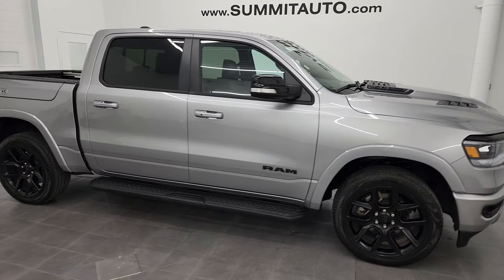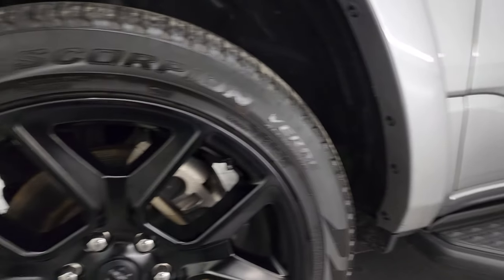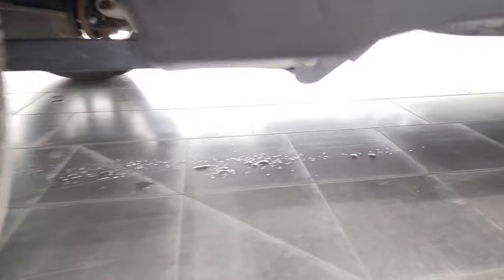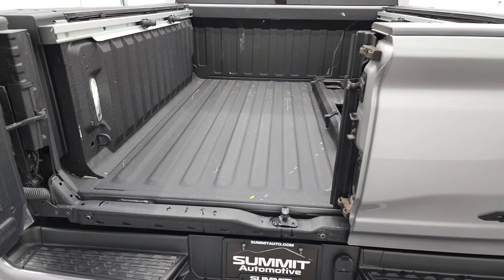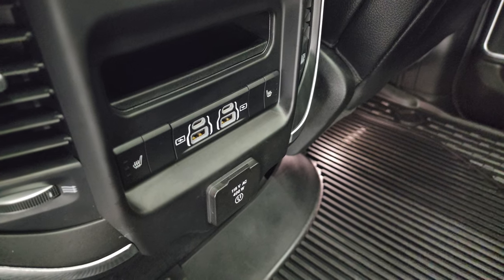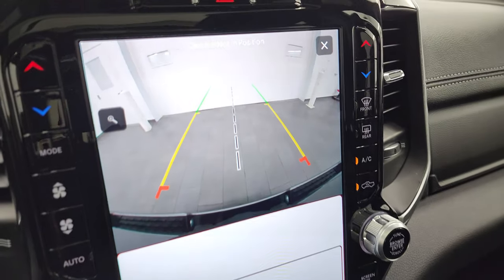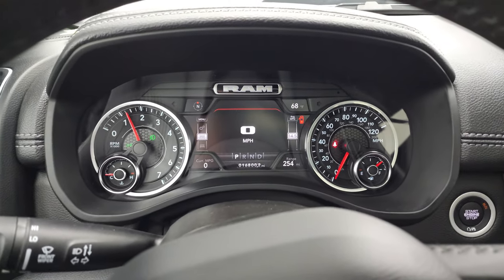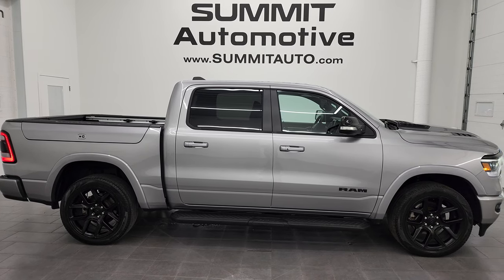2022 RAM 1500 LARAMIE LEVEL B NIGHT BILLET SILVER 4K WALKAROUND 22T18A SOLD!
This 2022 RAM 1500 LARAMIE LEVEL B NIGHT EDITION CREW SHORT RAMBOX SPLIT TAILGATE IN BILLET SILVER FOR SALE IN FOND DU LAC OSHKOSH WISCONSIN 54935 is the vehicle we did walk around review of today.

Thank you for checking out this video of this 2022 RAM 1500 LARAMIE LEVEL B NIGHT EDITION CREW SHORT RAMBOX SPLIT TAILGATE IN BILLET SILVER FOR SALE IN FOND DU LAC OSHKOSH WISCONSIN 54935

STOCK: 22T18A
PRICE: $58,999
MILES: 16,791
MAKE: RAM
MODEL: 1500
VIN: 1C6SRFJT9NN112629
LOCATION: FOND DU LAC OSHKOSH WISCONSIN, 54937 TRUCKS ON 41

1 OWNER! CLEAN TITLE HISTORY! CLEAN CARFAX! 5.7 Liter OHV V8 Hemi with Multiple Displacement System MDS Engine, eTorque Technology, 395 Horsepower, Full Four Door Crew Cab, Ram Box with Side Box Lockable Storage Compartments RamBox, Short Box 5 Foot 7 Inch 5' 7" Shortbox, Laramie Package, Level B, Night Edition, 8 Speed Automatic Transmission, 4x4 Push Button Four Wheel Drive 4WD, Factory GPS Navigation System, Power Panoramic Vista Roof Sunroof Moonroof Sun Roof Moon Roof, Reverse Backup Camera Rearview Camera, Dual Rear Exhaust, Start / Stop Technology Start/Stop, Non Smoker, Dual Power Air Conditioned Ventilated and Heated Seats, Black Ebony Leather Seats, Bucket Seats, Memory Driver's Seat, 2nd Row Heated Seats, Full Towing Package with Receiver Trailer Hitch, Wiring and Transmission Cooler Tow Package, Heated Power Fold-in Power Mirrors with Built-in Directional Signals with Drivers Side Blind Spot Mirror, Electronic Stability Control Traction Control ESC, Pirelli Scorpion Verde 285/45 R22 Tires, 22 Inch Rims Premium Wheels, Painted Alloy Rims Premium Wheels, Four Wheel Disc Brakes, Factory Painted Stepbars, Spray-in Bedliner, Bedrail Covers, LED Bed Lighting, LED Fog Lights, LED Headlights, LED Running Lights, LED Tail Lamps, Sonar with Front and Rear Bumper Sensors, Easy Fuel Capless Fuel Fill, Locking Tailgate, Multifunction Tailgate Split Tailgate, Power Drop Down Tailgate, Bedrail Storage System with Tie-Down Cleats, Chrome Tipped Exhaust, Bed Extender / Storage System, Fender Flares, 12" Uconnect 5 Radio With 12-inch Display, AM / FM Radio Tuner, Sirius/XM Satellite Radio Capabilities Sirius / XM, 7-Inch Multi-View Display, Harmon / Kardon Premium Audio Sound System Harmon/Kardon, U Connect Hands Free Bluetooth Hands-Free Phone System Blue Tooth, Android Auto Compatible, Apple Car Play Compatible, Auxiliary MP3 Jack Portable Audio Connection, Factory Subwoofer, USB C Jack, USB Jack Portable Audio Connection, Enter-N-Go System Keyless Entry System, Keyless Entry with Factory Remote Start, Push Button Start, Power Sliding Rear Window Rear Window Defroster, Adjustable Height Seatbelts, Driver and Passenger Front Air Bags, L.A.T.C.H. Child Safety System, Side Curtain Air Bags SRS Safety Restraint System, Heated Steering Wheel Multi-Function Steering Wheel Controls, Homelink System with Three Programmable Buttons for Garage Doors, Lighting Systems & Security Systems, Compass, Outside Temperature Display and Mileage Display, Dual Multi-Zone Climate Control , Power Adjustable Pedals, Husky All Weather Floormats, Wireless Cell Phone Charge Pad, Air Conditioning AC, Cruise Control, Power Locks, Power Windows, Automatic Headlights Autolamp, Tilt/Telescope Steering Wheel, 115V / 400W AC Power Plug In, 3 Year / 36,000 Mile Remaining Factory Bumper to Bumper Warranty, Whichever comes first, 5 Year / 60,000 Mile Remaining Powertrain Factory Warranty, Whichever comes first, Billet Silver Metallic Clearcoat, ONE OWNER! CLEAN AUTOCHECK! Very very clean inside and out! This is one of the sharpest 2022 Ram 1500 crewcab shortbox 1/2 ton trucks on our lot! Make your move before this super clean 4wd is gone!

STOCK: 22T18A
PRICE: $58,999
MILES: 16,791
MAKE: RAM
MODEL: 1500
VIN: 1C6SRFJT9NN112629